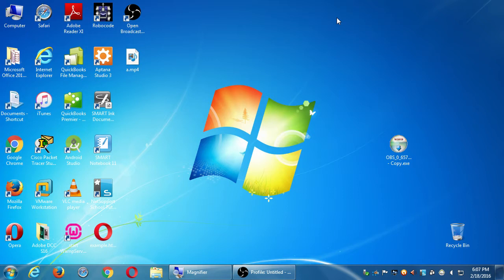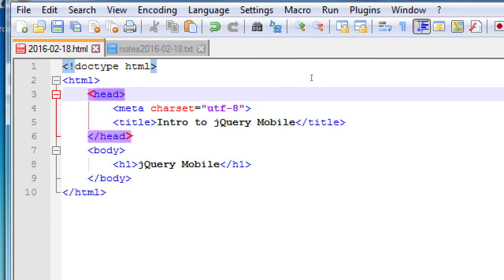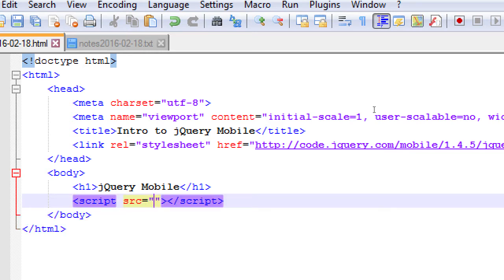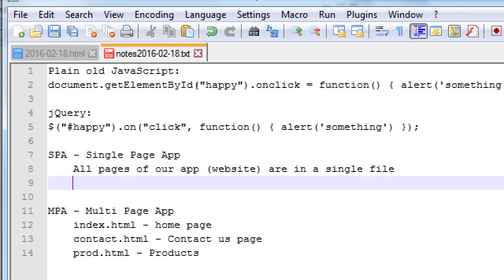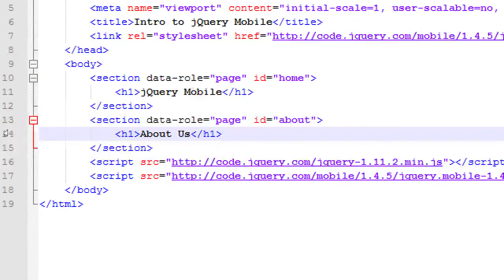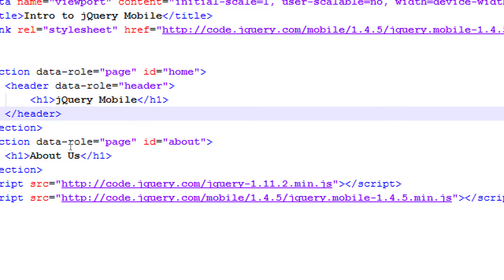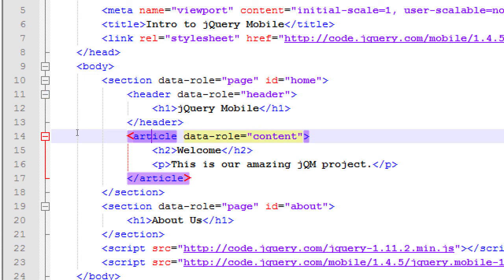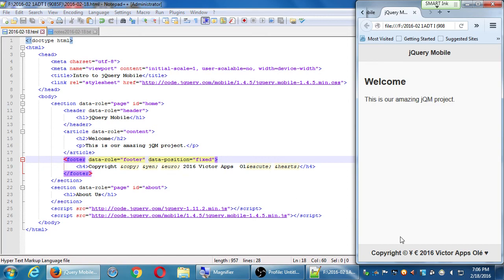SDCE Feb16 Android I 2016 02 18 A